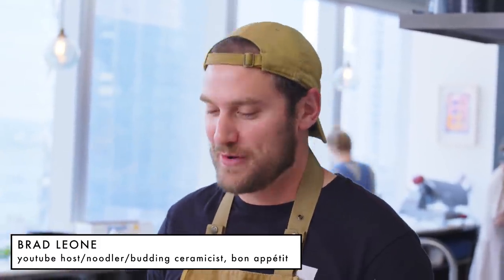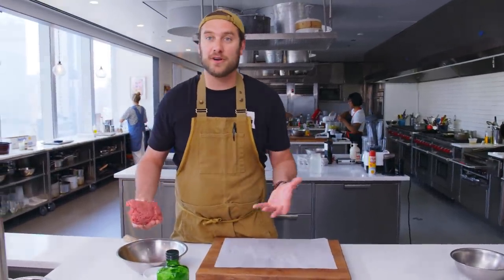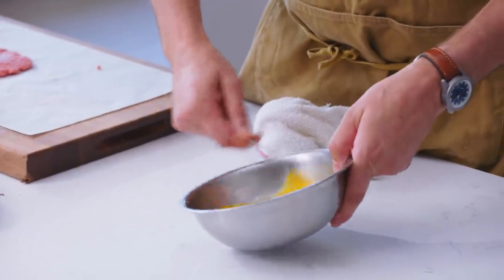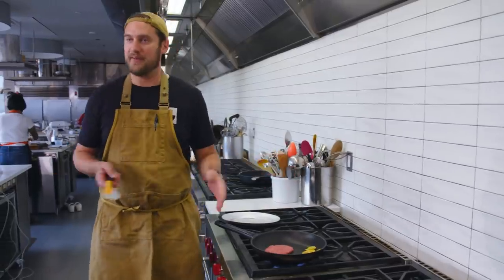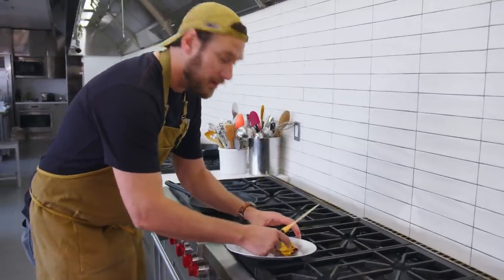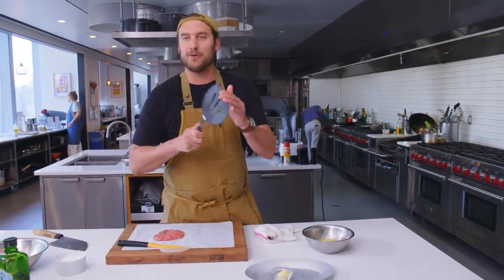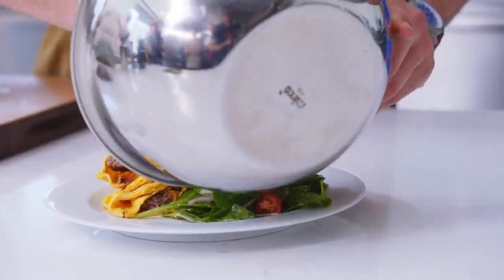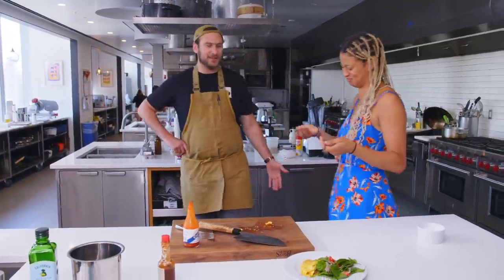Brad Makes Steak "In" Eggs | From the Test Kitchen | Bon Appétit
Join Brad Leone in the Bon Appétit Test Kitchen as he makes what he calls "poor man's steak and eggs." Brad actually uses ground beef instead of steak in this recipe, but you can use just about anything, like pork or sausage.